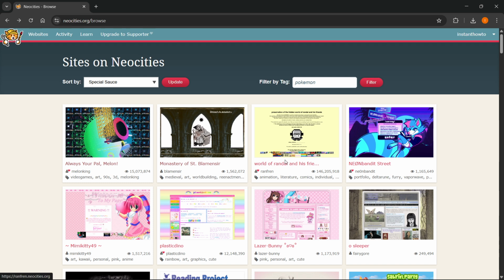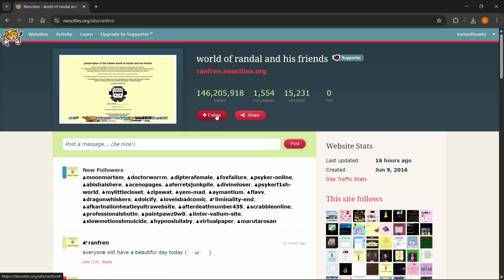How To FOLLOW Someone On Neocities (QUICK & EASY) 2026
In this video, I'll show you how to follow someone on neocities. In case you've been trying to engage with creators on neocities, this is the video you need to see!